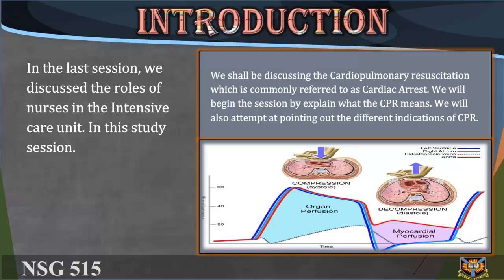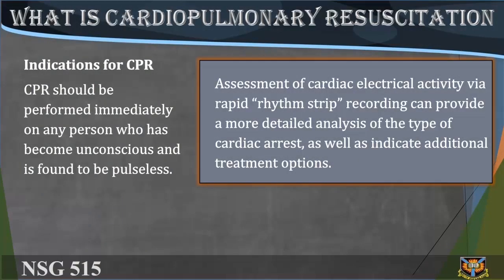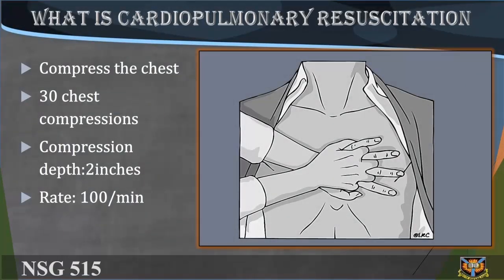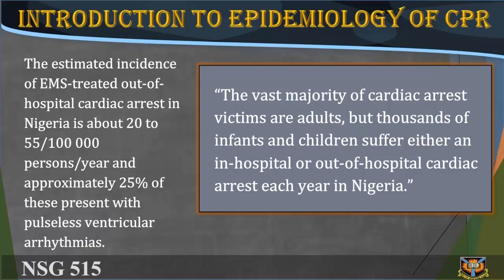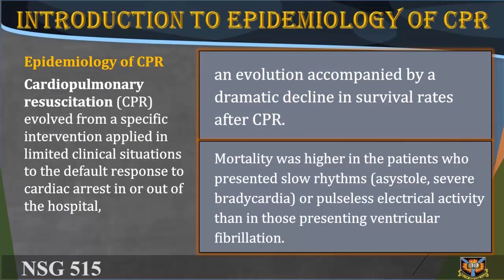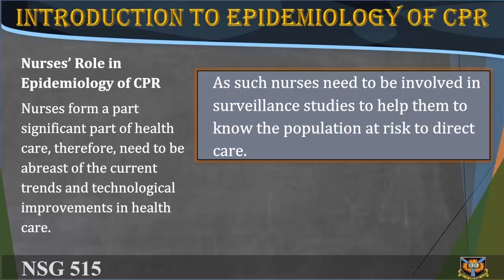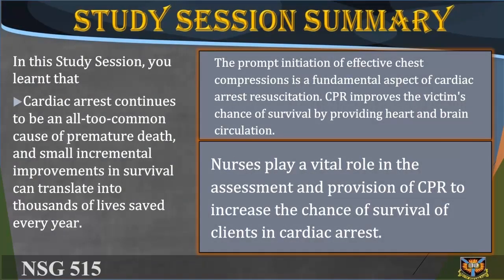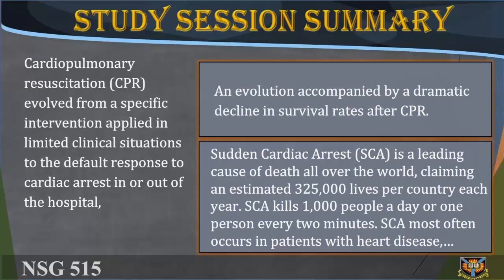NSG 515 study session 4